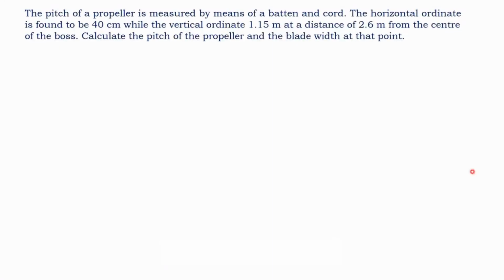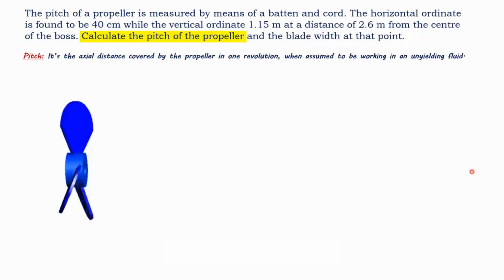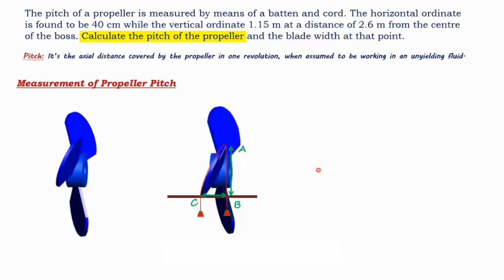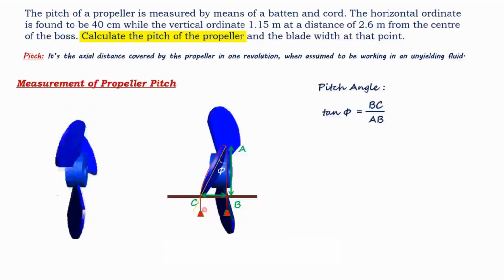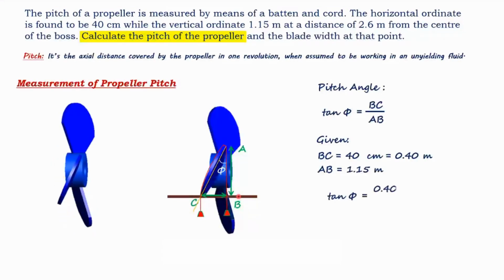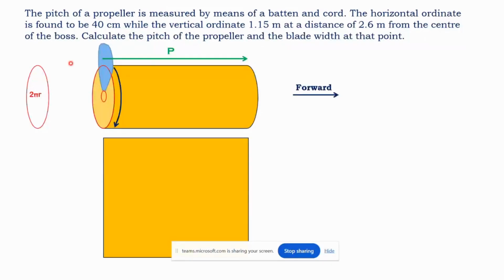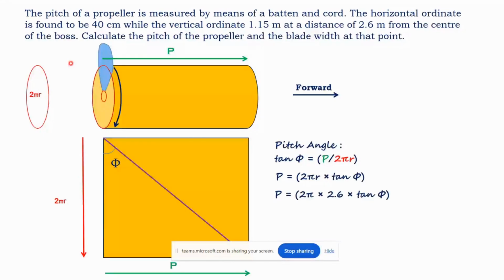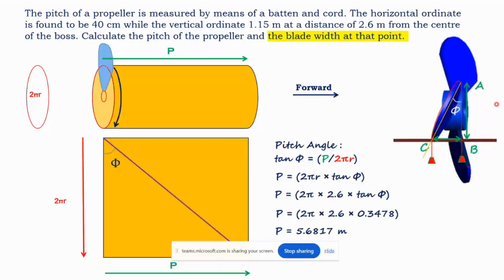Measurement of Propeller Pitch - Numerical.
The pitch of a propeller is measured by means of a batten and cord. The horizontal ordinate is found to be 40 cm while the vertical ordinate 1.15 m at a distance of 2.6 m from the centre of the boss. Calculate the pitch of the propeller and the blade width at that point.